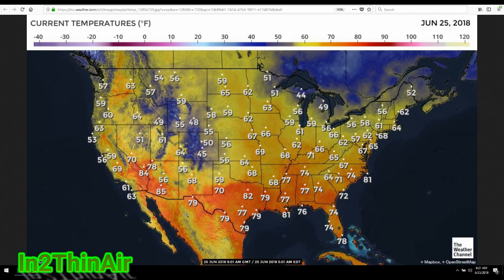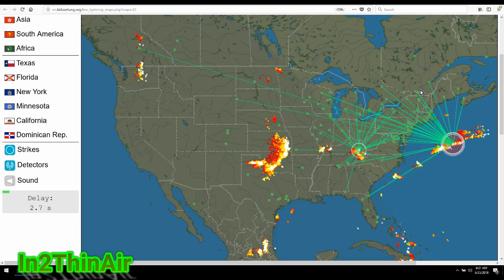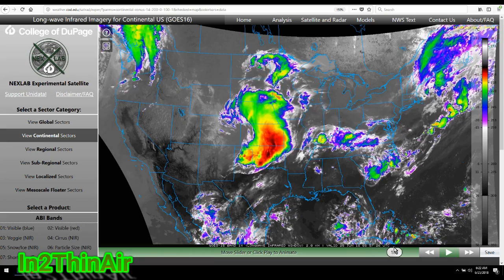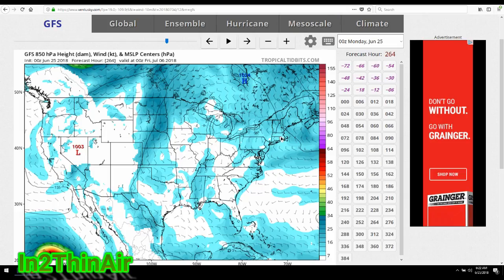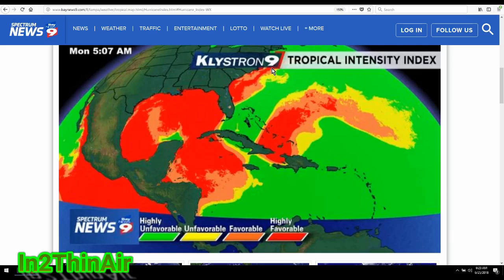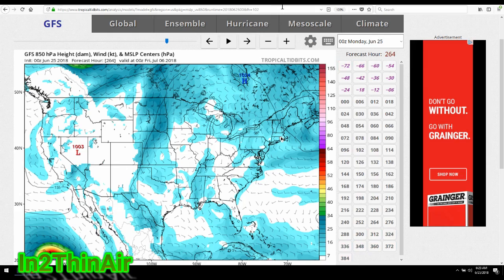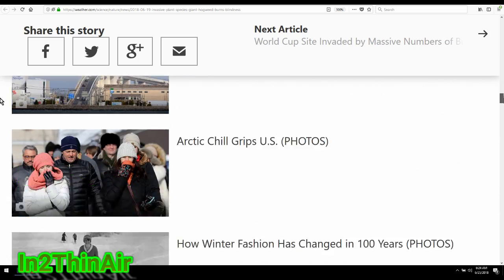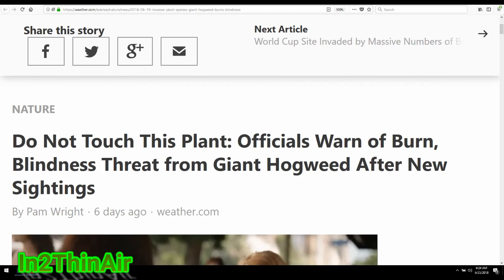HURRICANE UPDATE! THOUSANDS STUNG IN FLORIDA, BLINDNESS Caused by rare Northeast plant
*2018 ATLANTIC HURRICANE SEASON NAMES* (No 'Q' 'U' 'X' 'Y' 'Z')*

*2018 EASTERN PACIFIC HURRICANE SEASON NAMES (No Q or U)*

“weather” “Meteorology” “Photography” “cinematography” “NOAA” “Hurricane” “Space” “media” “Cyclone” “Typhoon” “usgs” “earthquake” “NASA” “geography” “music” Atlantic” “Storm” “sdo” “Lasco” “Hoax” “flood” “extreme” “watcher” “Watchmen” “solar” “tsunami” “warning”